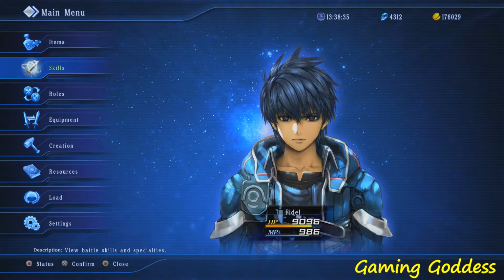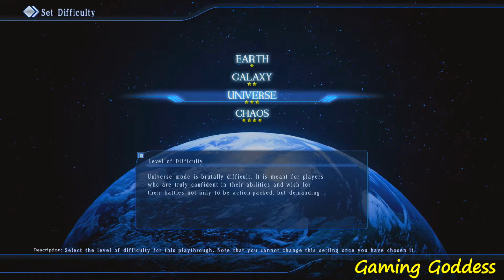*Gaming Goddess* Star Ocean: Integrity and Faithlessness Review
I have mixed feeling for star ocean games, can Integrity and Faithlessness change that. . . Find Out In This Review!

Also, I got the day one edition, which comes with DLC nothing too exciting so there will not be any type of unboxing in this.